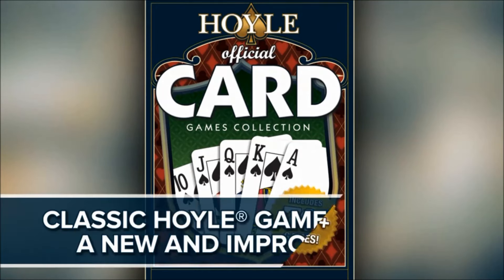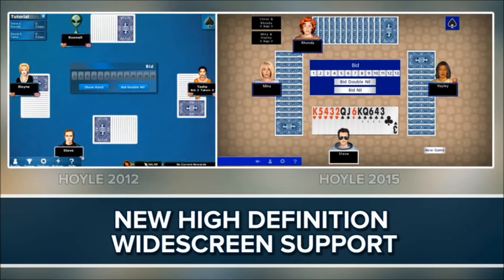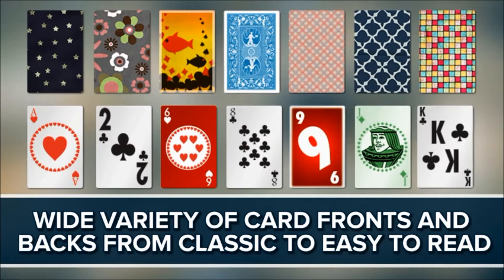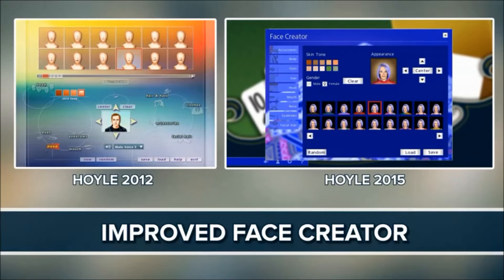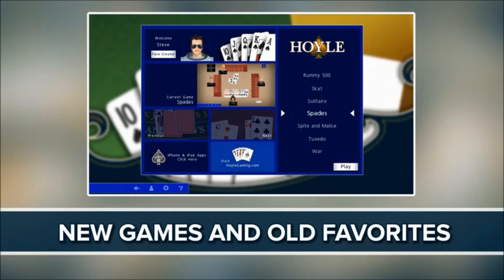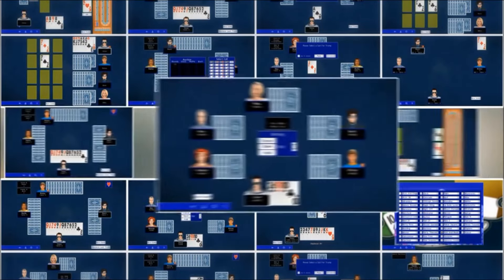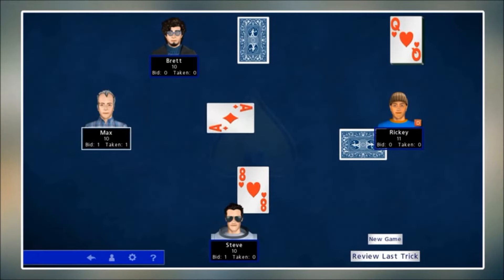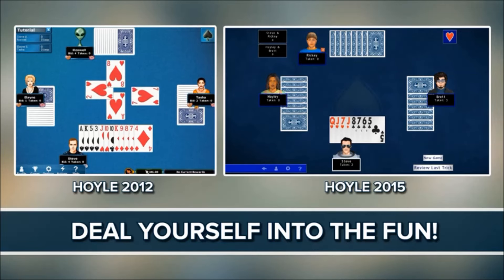Hoyle Official Card Games Collection Trailer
The #1 card game collection is back and better than ever. Hoyle Official Card Games Collection includes high-resolution graphics, new features, and of course all of your favorite authentic card games. Play all the most popular variations of classic card games like Solitaire, Hearts, Bridge, Euchre, Rummy, Go Fish and War. This collection also includes several card games never before featured in a Hoyle game, such as Fan Tan and Whist. Get right into the action with over 70 classic card games, plus the official rules, tips and strategies to give you the winning edge. Pull up a chair and deal yourself into Hoyle Official Card Games Collection.